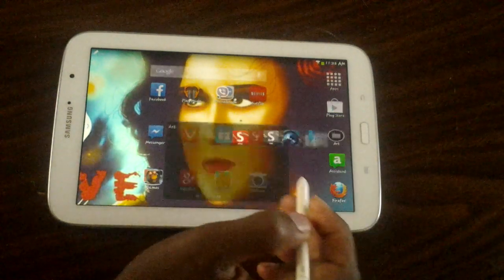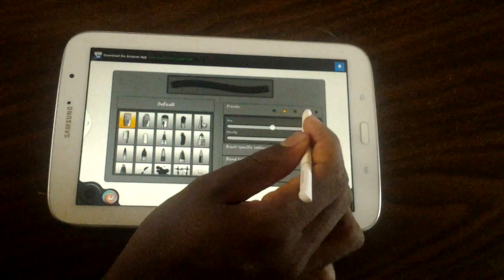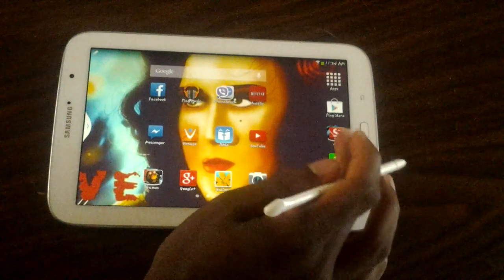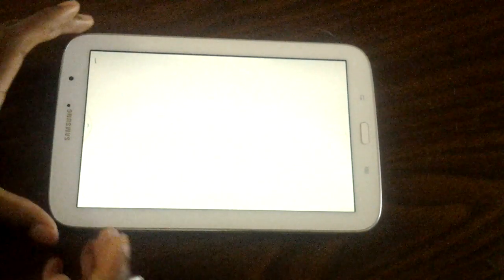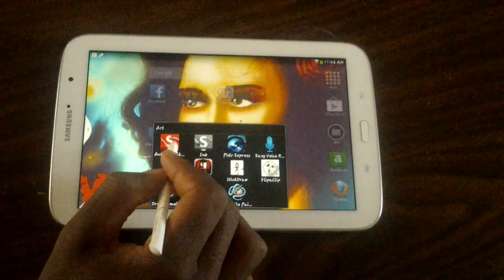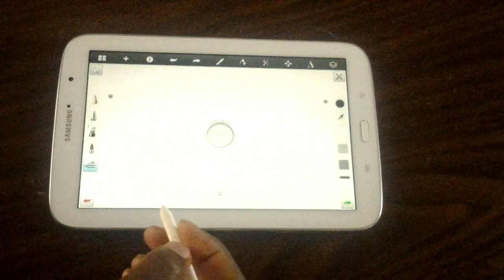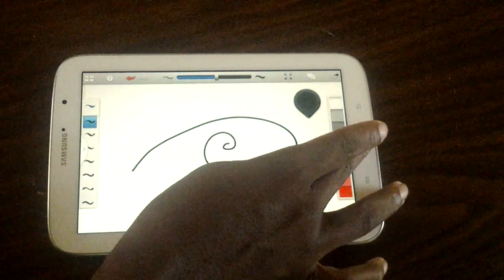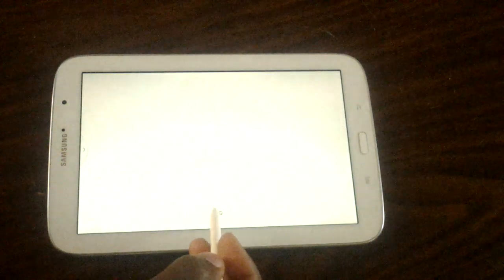Sketchbook pro android vs other art apps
In this video I talk about what apps are the best for drawing. I use sketchbook pro most of the time but what are some other ones that you may want to look at? tablets can be used for more then just playing games they can be powerful tools and in this video you will see what I mean.